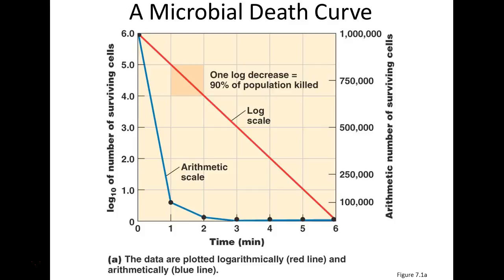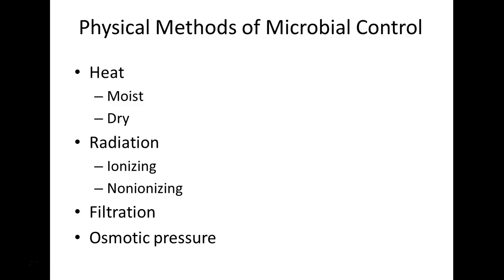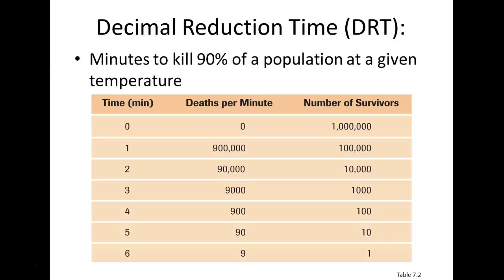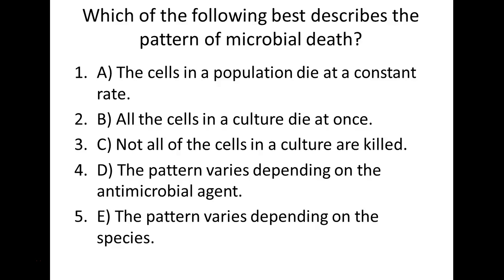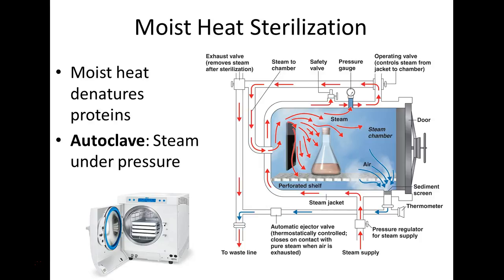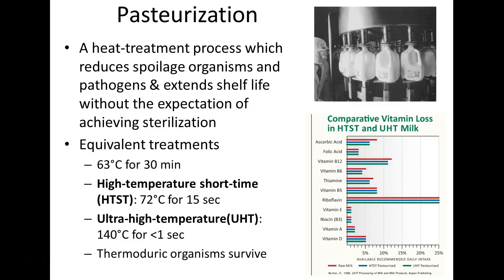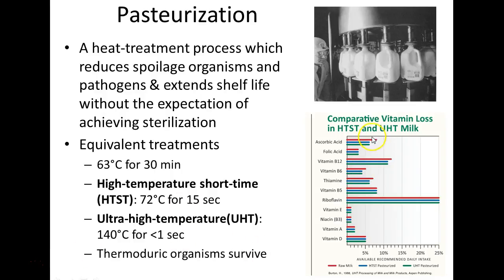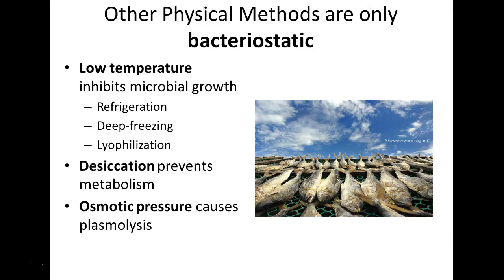VandePol Microbiology BHCC Ch 7 part 3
More on control of microbial growth